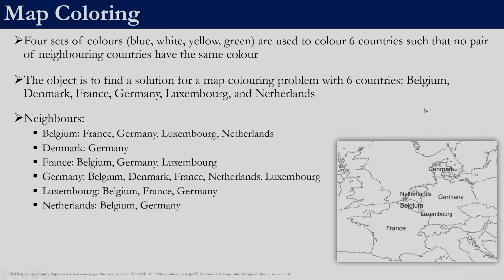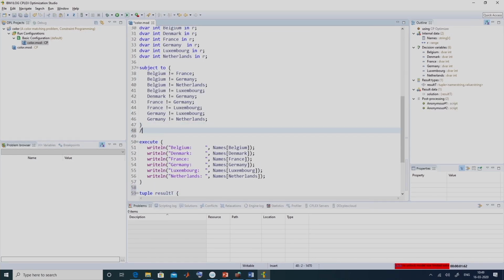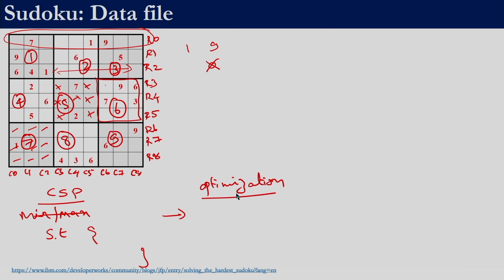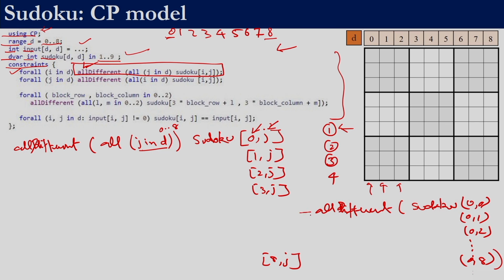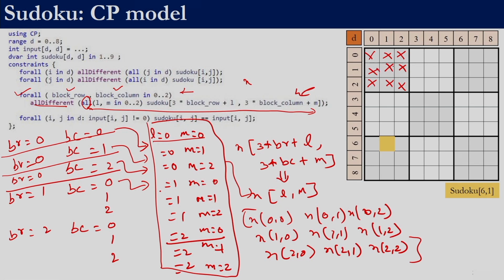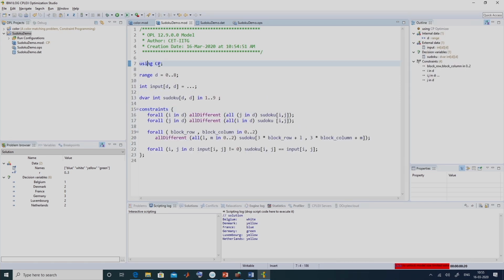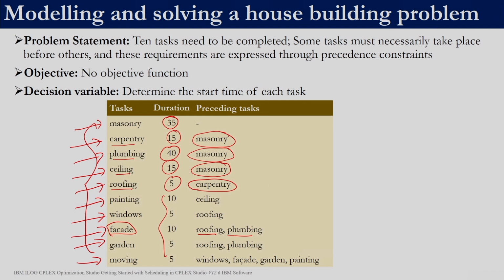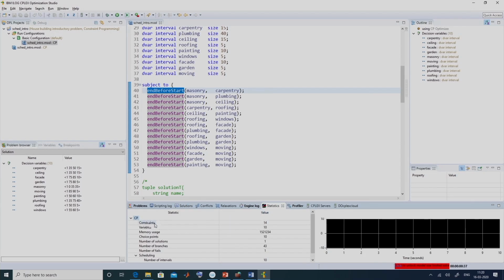Lec 37: Constraint Programming Applications in IBM ILOG CPLEX Optimization Studio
IIT Guwahati